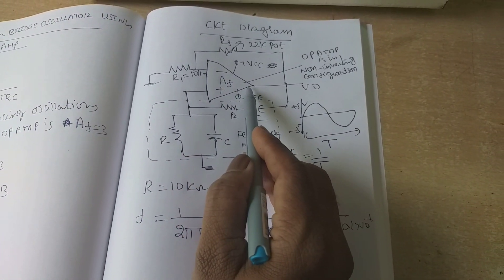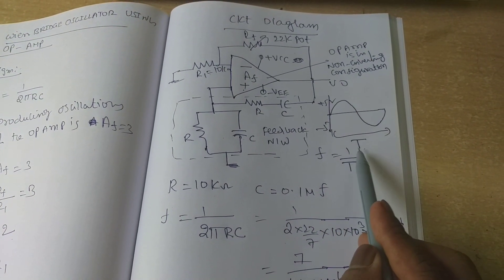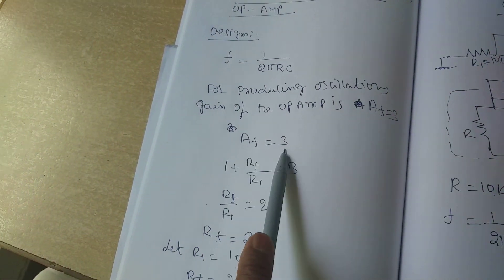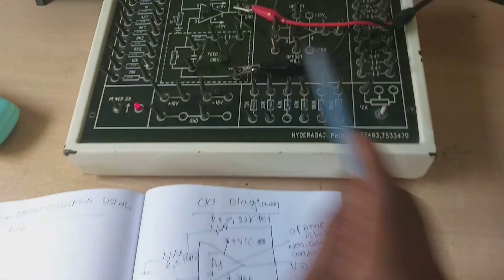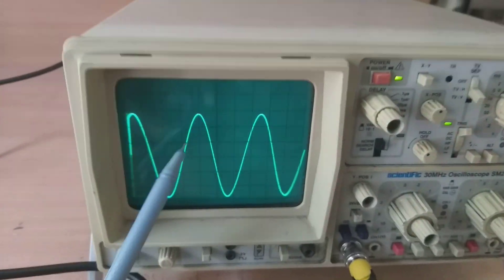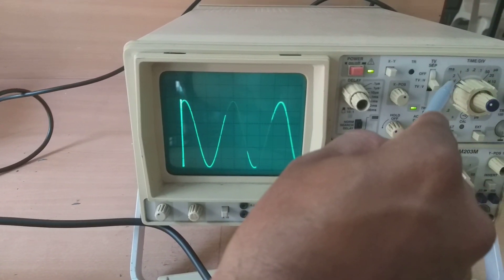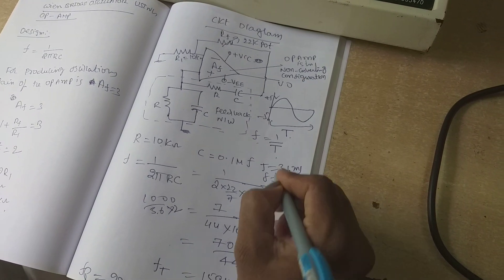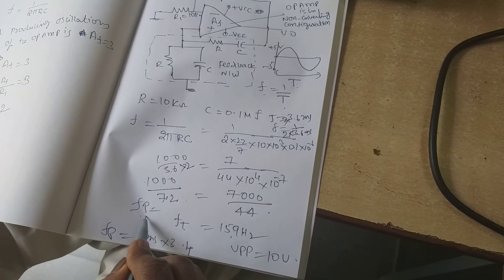EXPERIMENT WIEN BRIDGE OSCILLATOR USING OPAMP